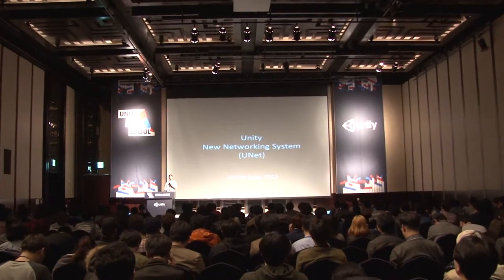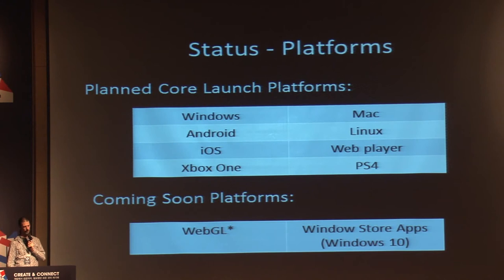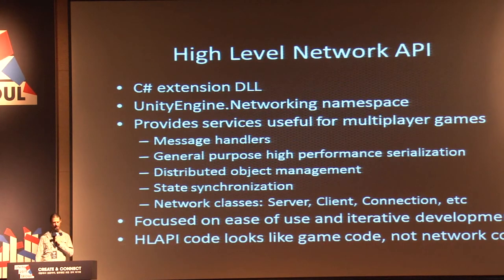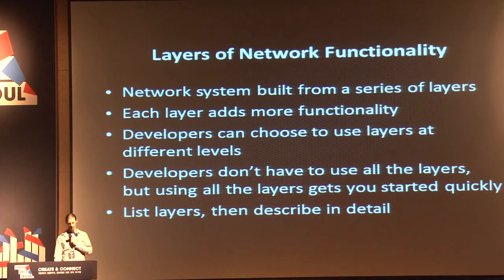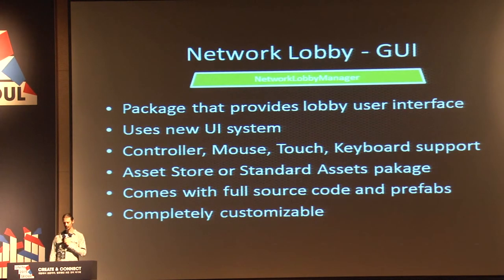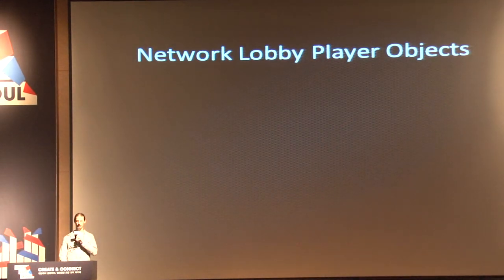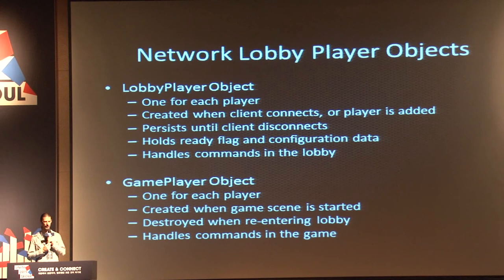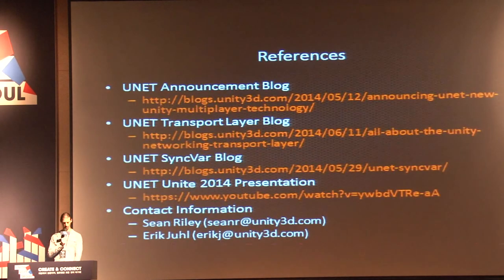Unite 2015 Seoul 유니티의 새로운 네트워킹 시스템 Unity Sean Riley